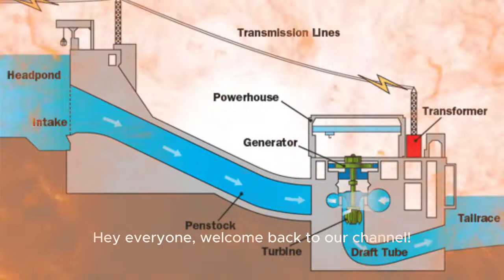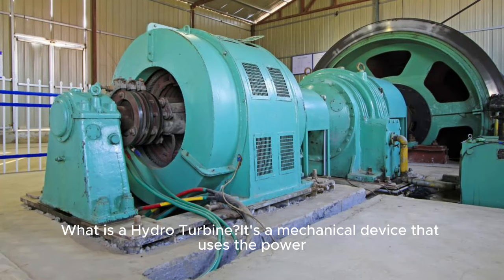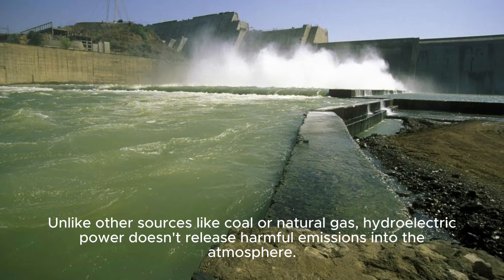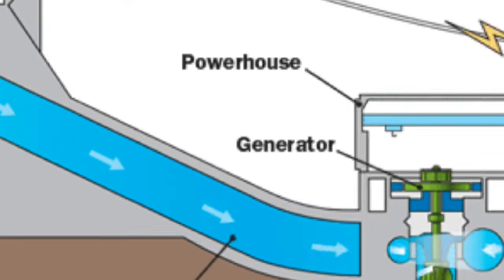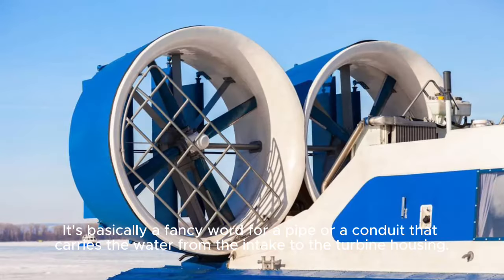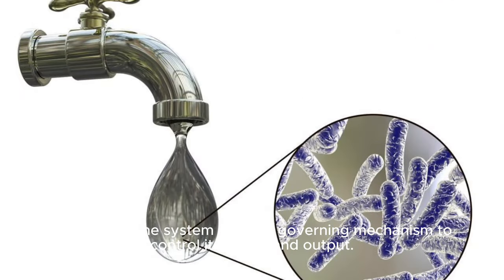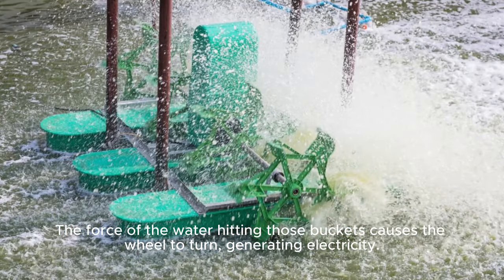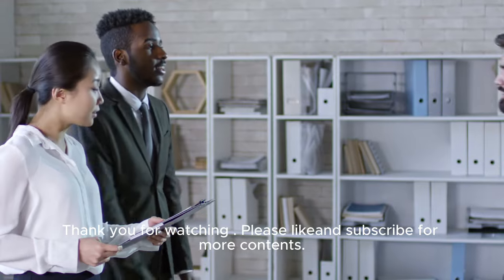Hydroturbine Working Principle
What is a Hydro Turbine?
It's a mechanical device that uses the power of flowing water to turn a shaft, which in turn spins a generator to produce electricity. It's like nature's own energy converter, taking the force of water and transforming it into a useful form of power.
Hydro turbines play a crucial role in electricity generation, especially when it comes to renewable energy. Unlike other sources like coal or natural gas, hydroelectric power doesn't release harmful emissions into the atmosphere. It's a clean and sustainable way to produce electricity.